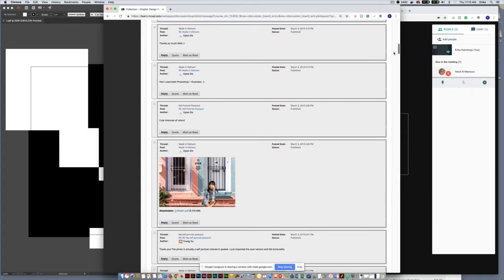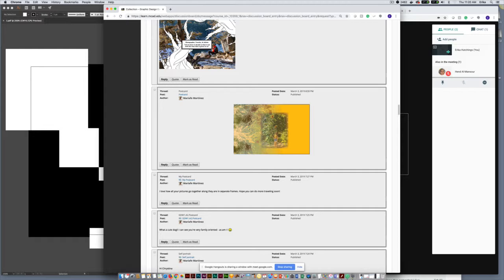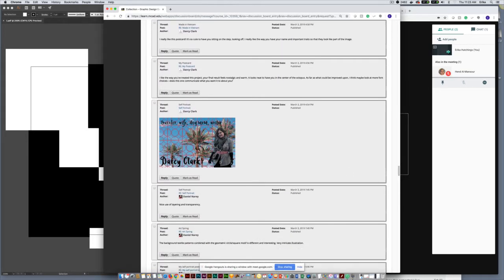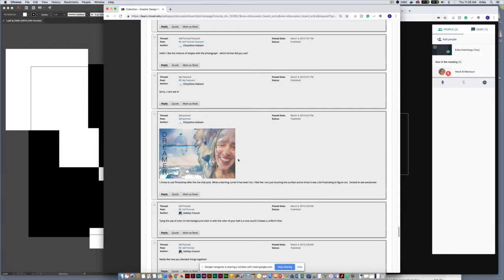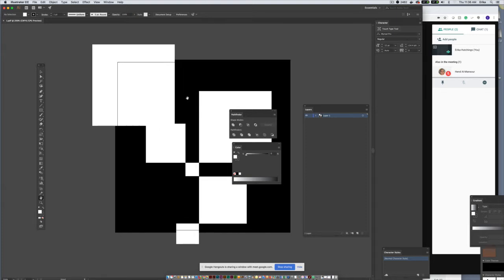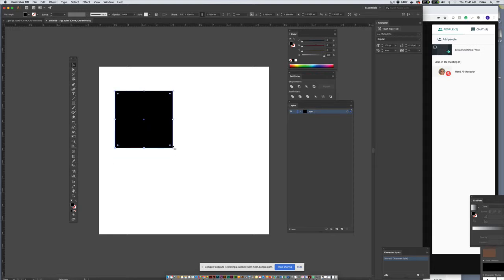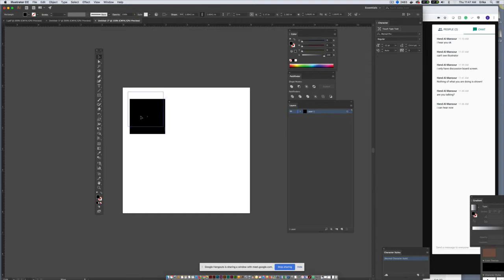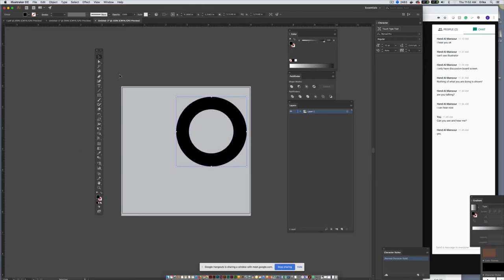week 2 chat